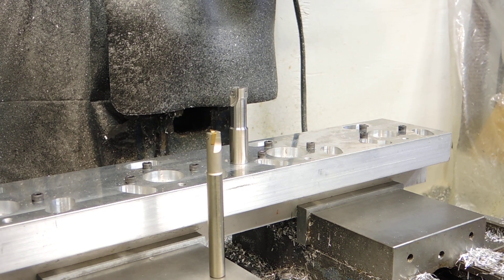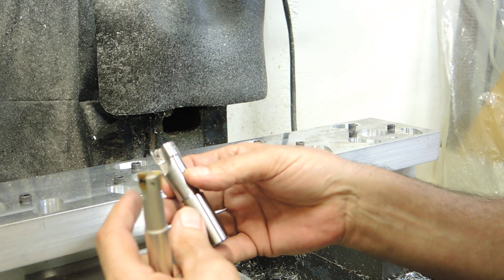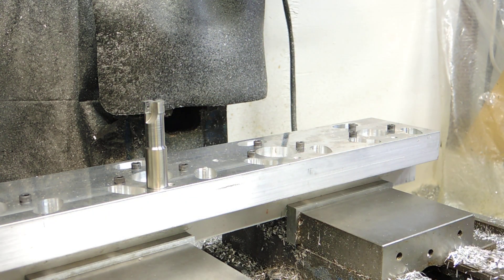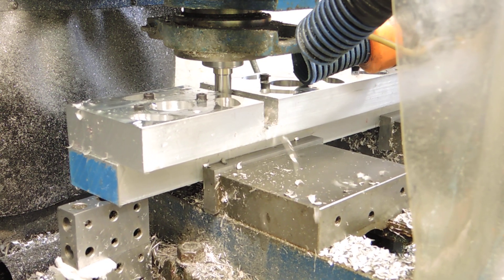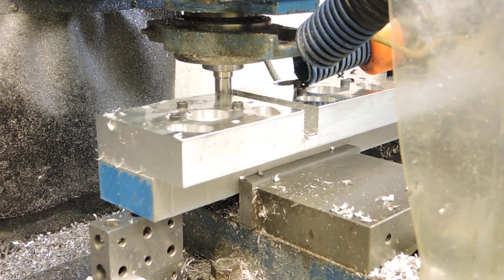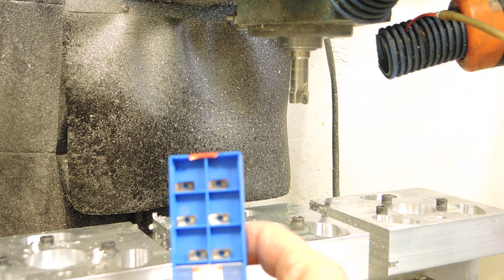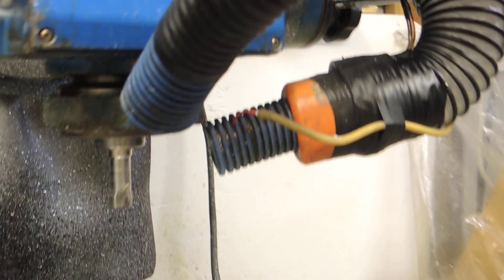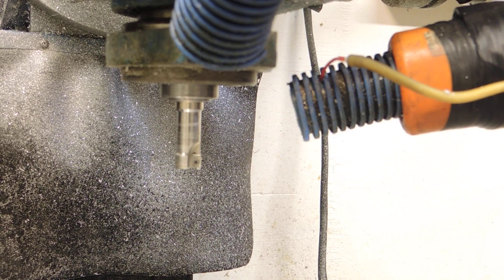First look at a low cost 20mm Insert Endmill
This is a quick look at one of the low cost China insert end mills.

The performance is quite nice for a insert holder that is less than $15 shipped. With all the inserts I have tried so far I have not been able to get a really good side finish but the floor finish is near perfect.

This tool is a D=20mm and the stock insert is a APMT1135PDER.   I have upgraded to a ground aluminum cutting insert called  1135PDFR-G2 insert.

Sorry for the out of focus stuff, it's a new camera and I missed a setting. A full review of the insert end mills is in the works.

Dave